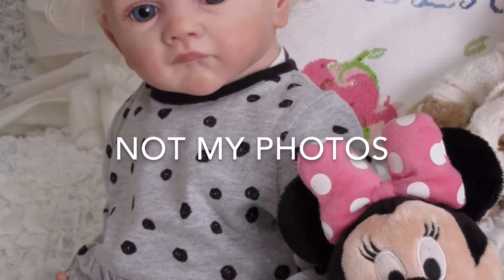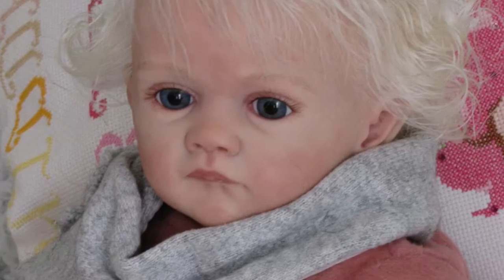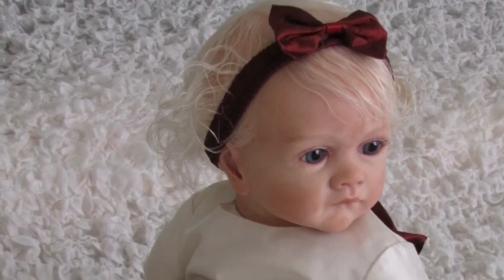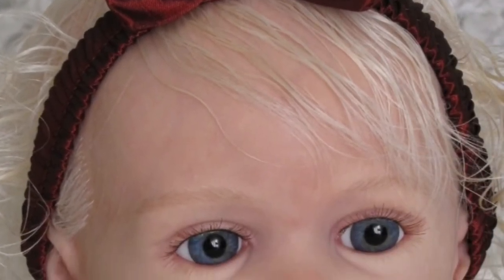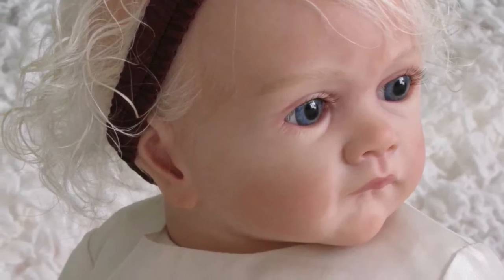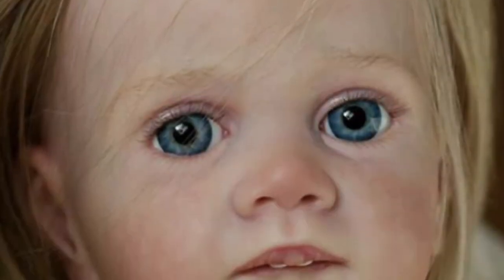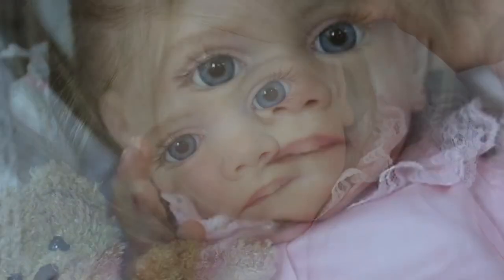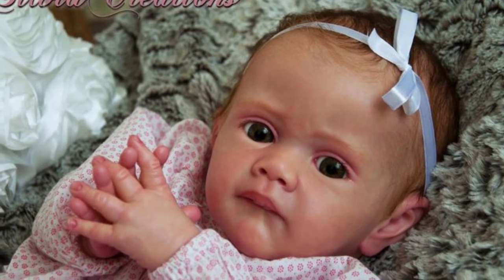Reborn pregnant - Frida by Karola Wegerich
The dolls are unique collectors items and this videos purpose is to share with my adult friends in the community.